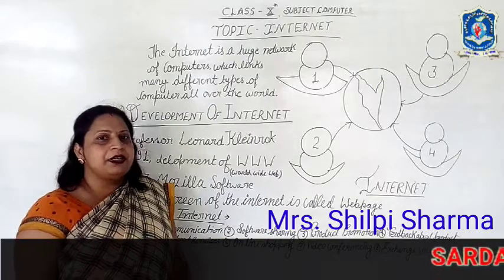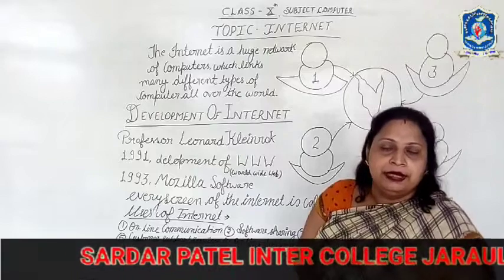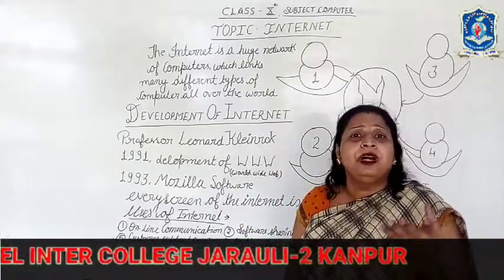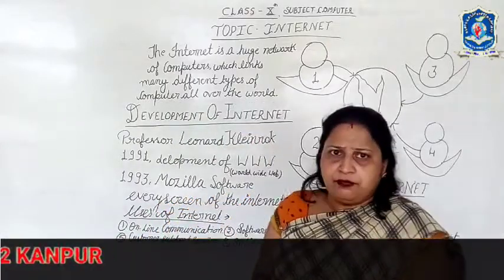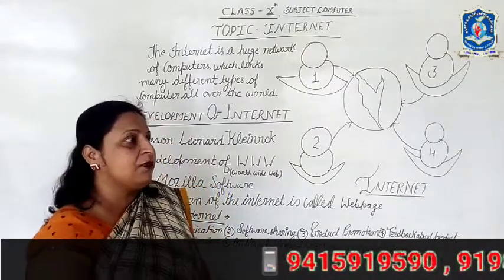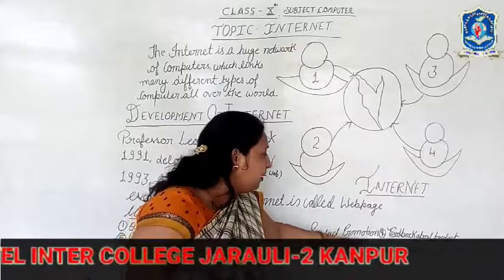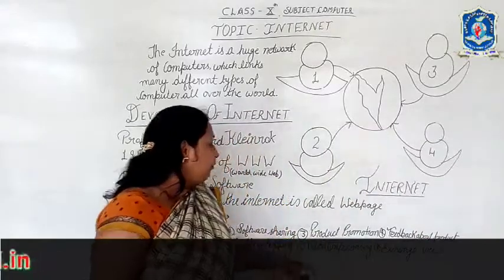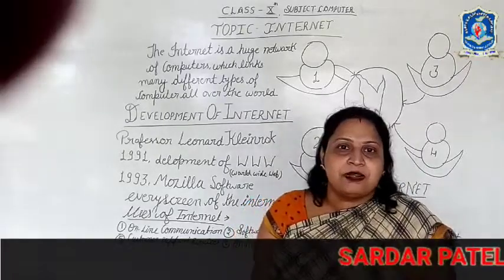10th computer e 4 internet spic j2